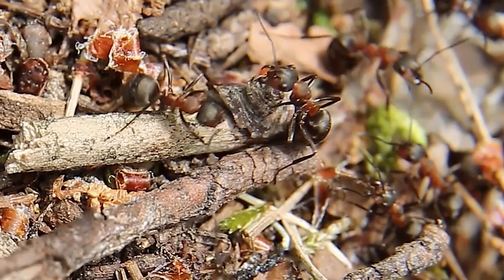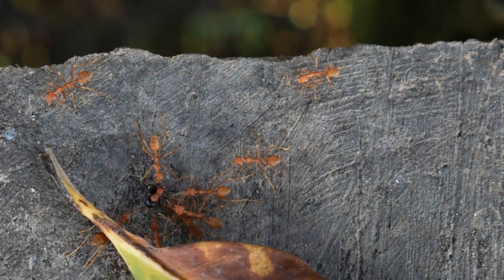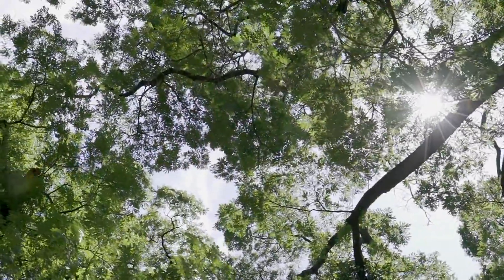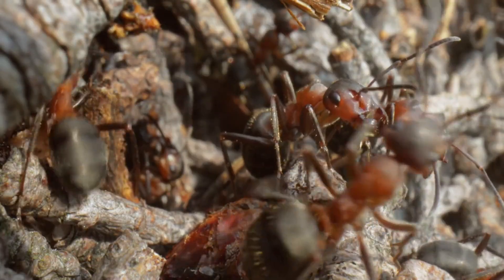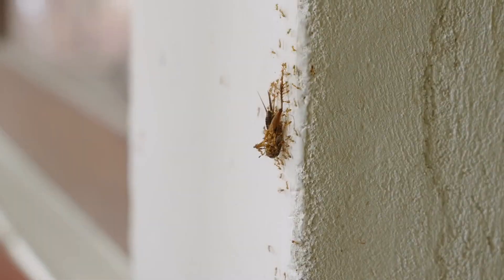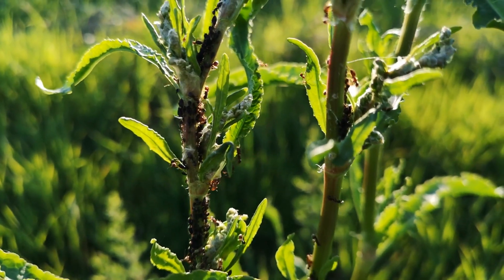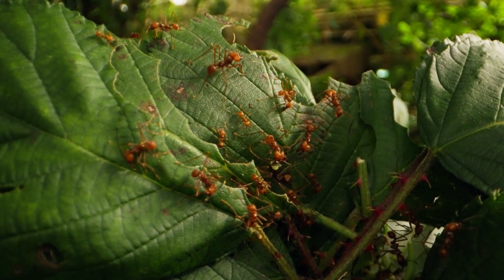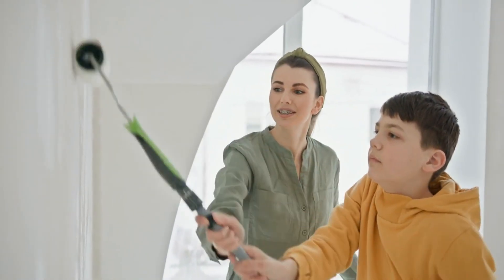7 Fascinating Ways Ants Discover Food Sources Effectively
Ants are fascinating creatures known for their complex social structures and efficient foraging strategies. They utilize chemical communication through pheromones, create scent trails, and employ group foraging to maximize food discovery. By adapting to their environment and using visual cues, ants demonstrate remarkable teamwork and memory retention, making them efficient foragers in various conditions.